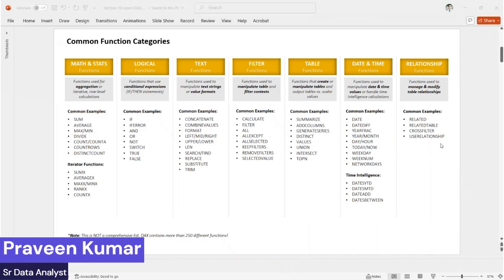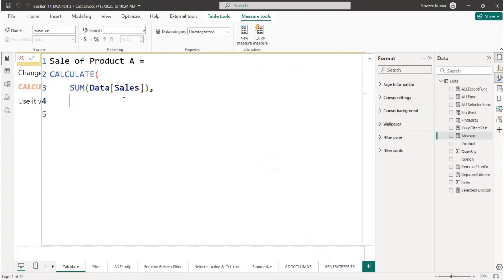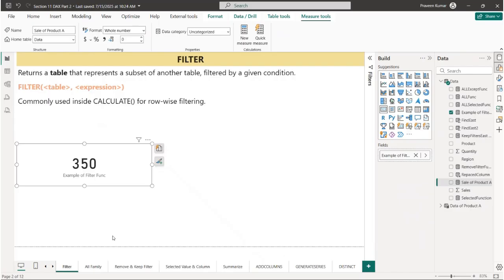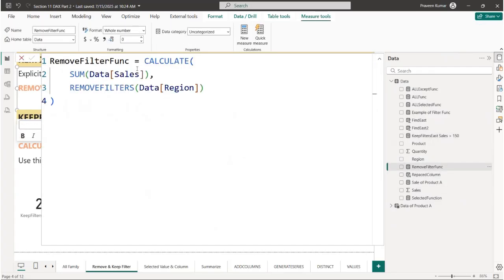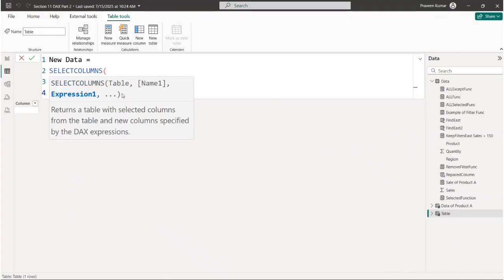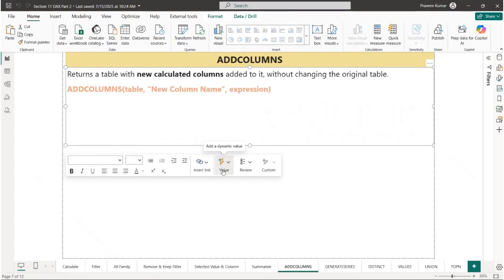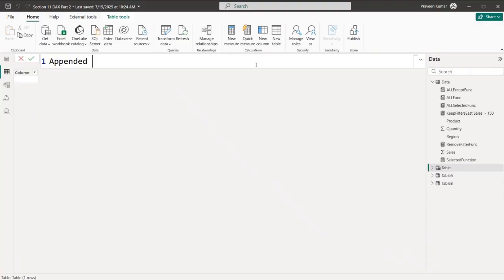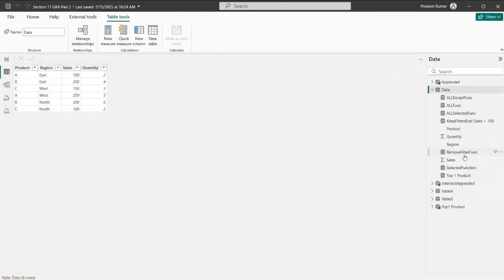Day 10: DAX (Data Analysis Expression) with Examples Part 2 | Live Session | English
Time Frame:
00:57 - Example of SEARCH Function
02:38 - Example of FIND Function and how it is differ with SEARCH Function
03:37 - Example of SUBSTITUTE Function
04:41 - CALCULATE Function
09:08 - FILTER Function
12:48 - ALL Family (ALL, ALLEXCEPT & ALLSELECTED Function)
18:50 - REMOVEFILTER and KEEPFILTER Function
21:54 - SELECTEDVALUE Function
23:40 - SELECTEDCOLUMNS Function
26:20 - SUMMARIZE Function
29:43 - ADDCOLUMNS Function
32:00 - GENERATESERIES Function
33:30 - DISTINCT Function
34:30 - VALUE and VALUES Function and how its differ
36:36 - UNION and INTERSECT Function and how its differ
39:47 - TOPN Function